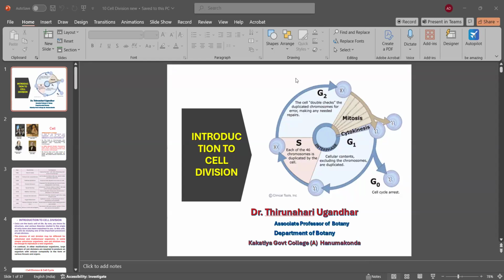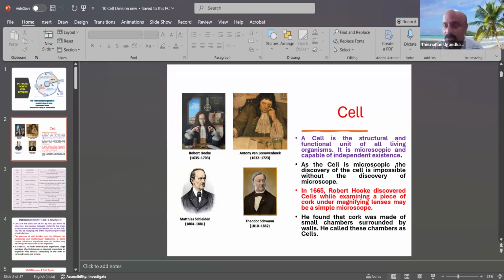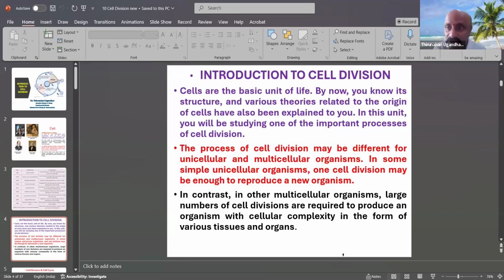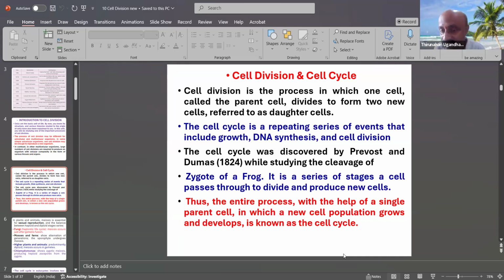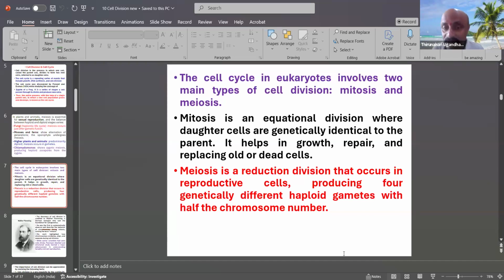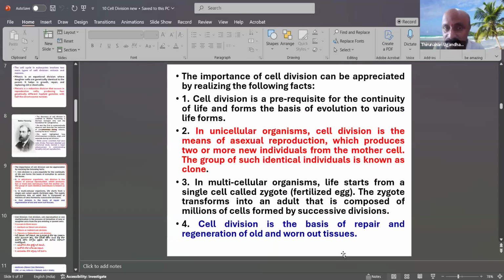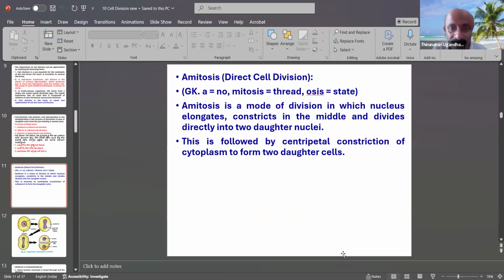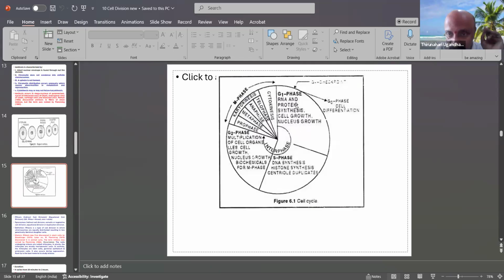CPGET-2025 JL/DL/GURUKUL /PGT- CELL DIVISION - CELL CYCLE - IMPORTANCE Dr THIRUNAHARI UGANDHAR